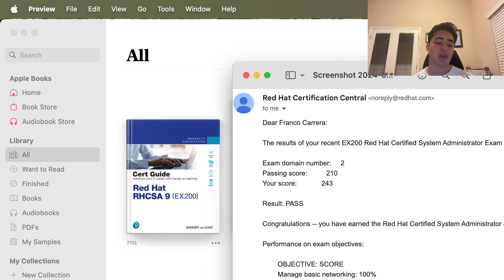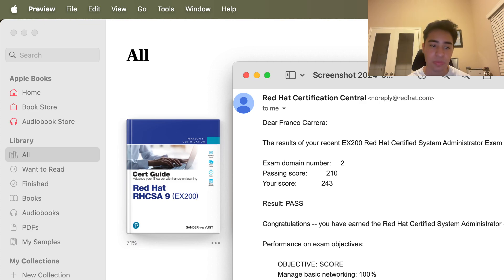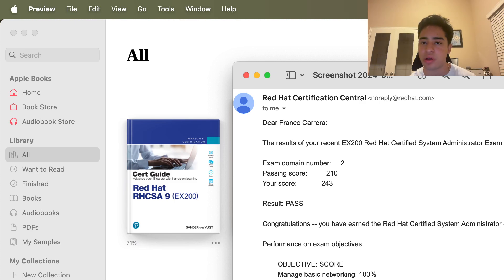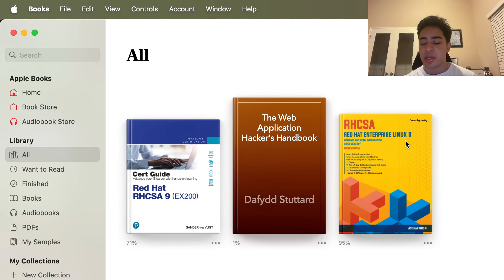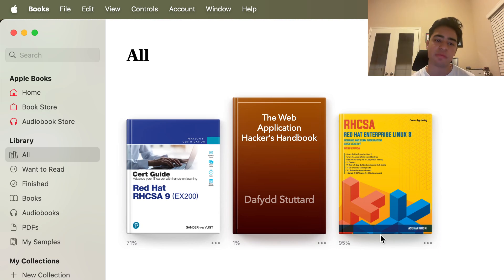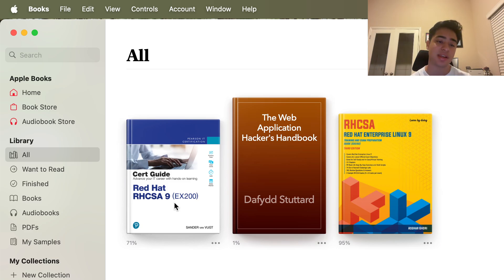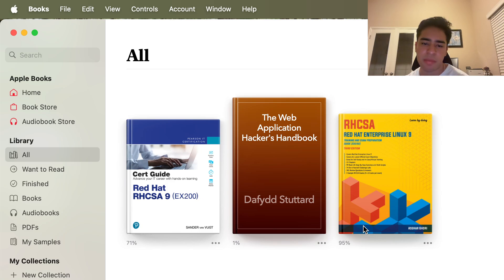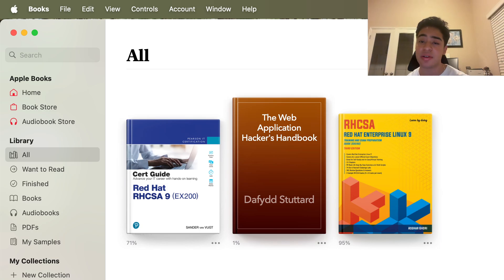How I passed the RHCSA!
Asghar's book